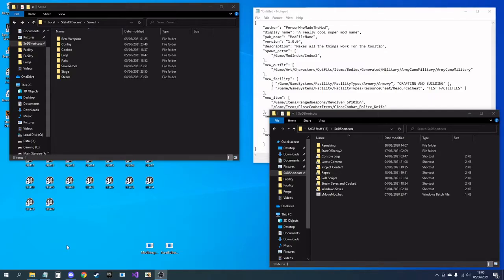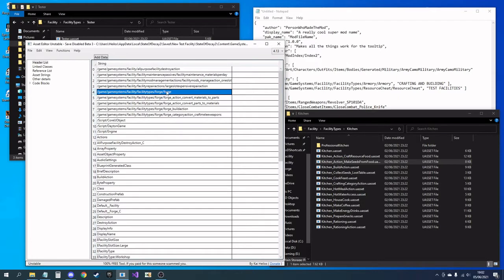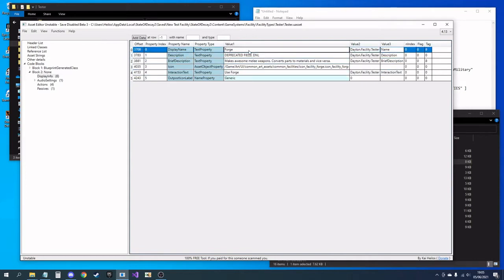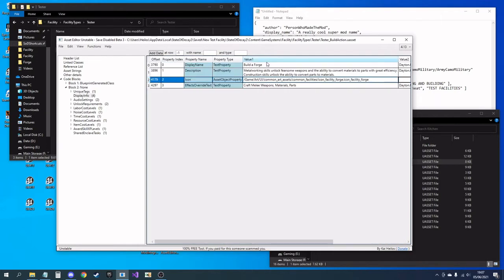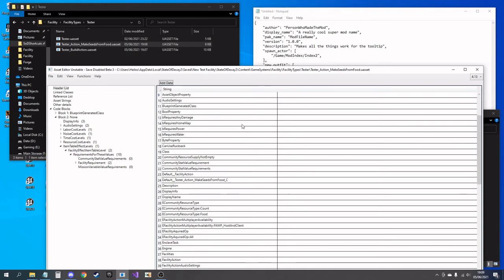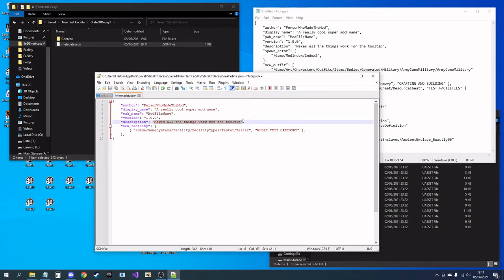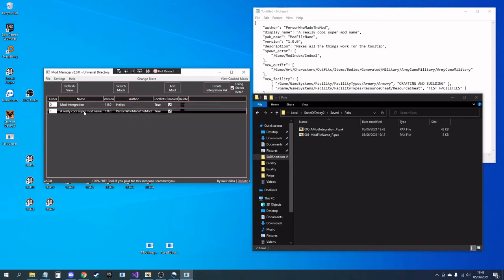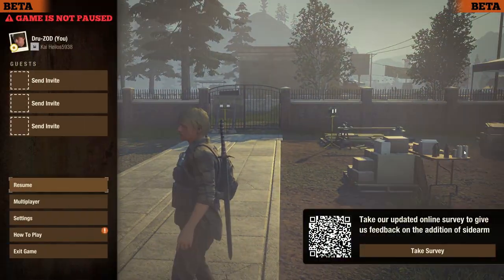Adding a new facility to State of Decay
A quick intro on how to add content to State of Decay 2.

Comments, suggestions and feedback on my mods and the tools I'm building are always welcome.